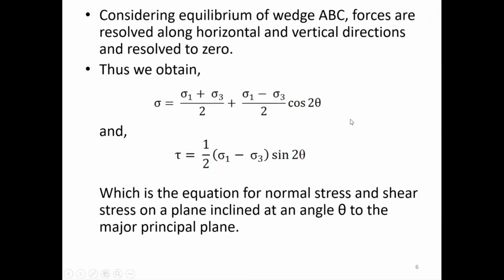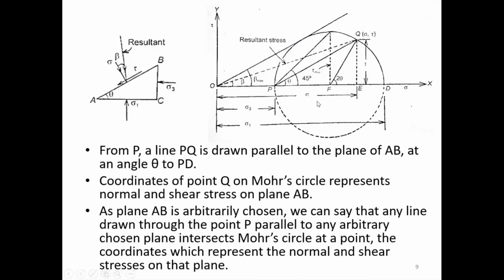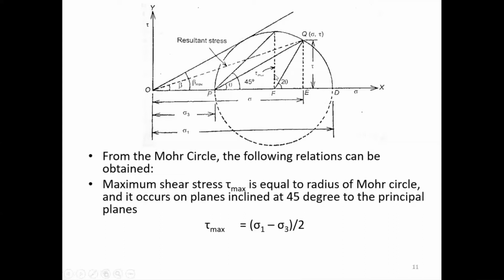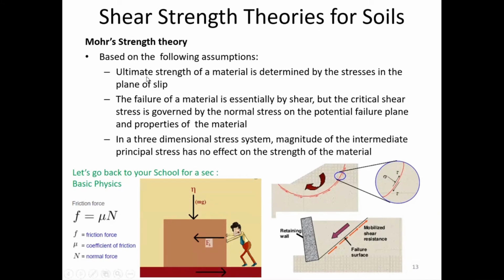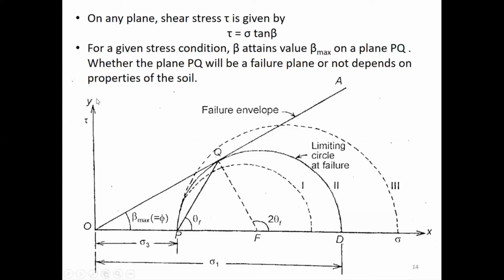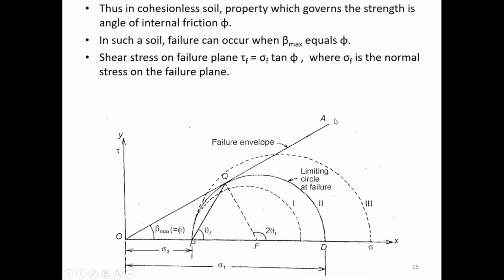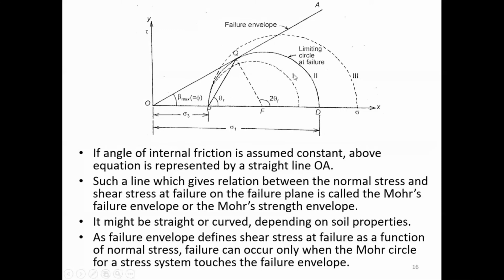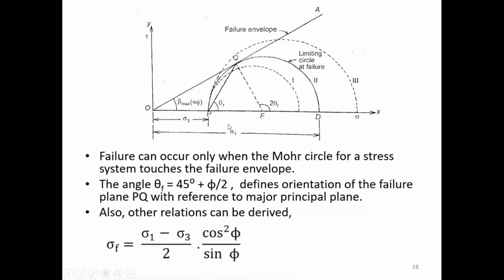Geotechnical Engineering: Lecture 3: Shear Strength and Mohr Circles Contd.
Lecture 3: Shear Strength and Mohr Circles Contd.

Basic Geotechnical Engineering for UG Civil Engineering